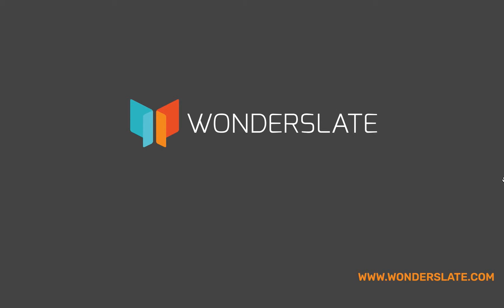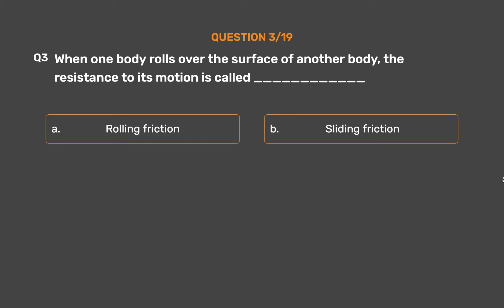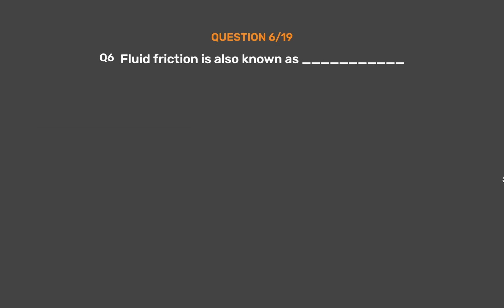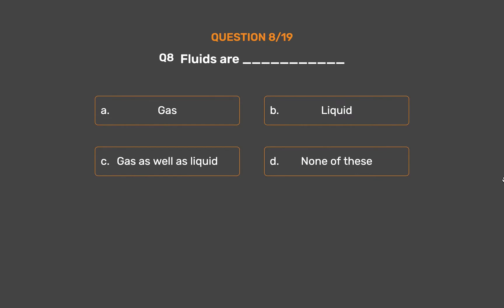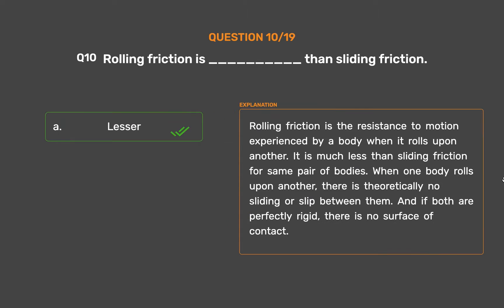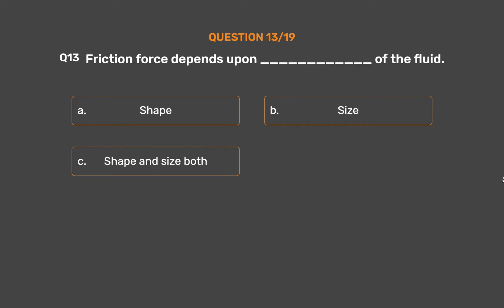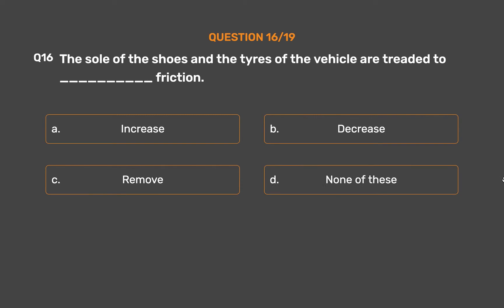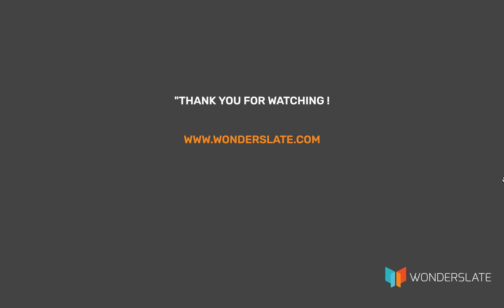NCERT CLASS 8 -Science - Friction